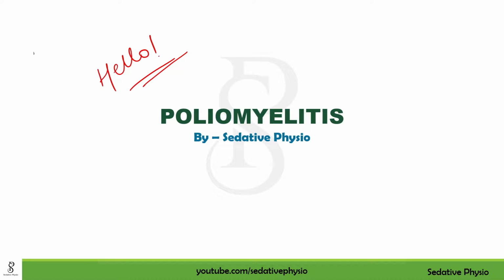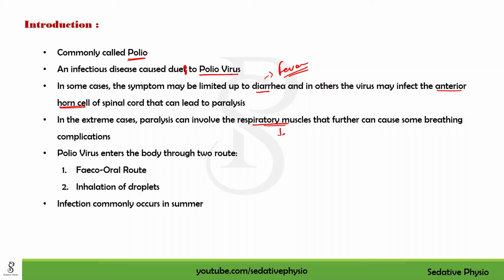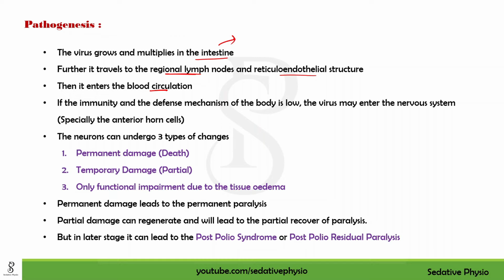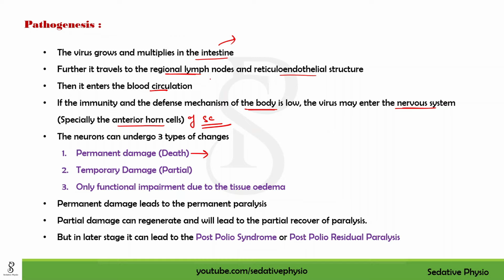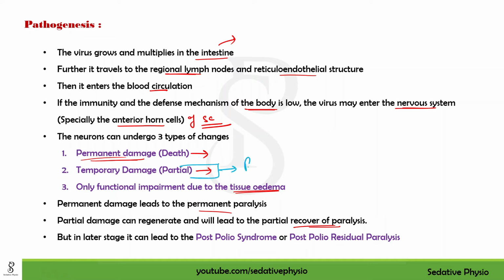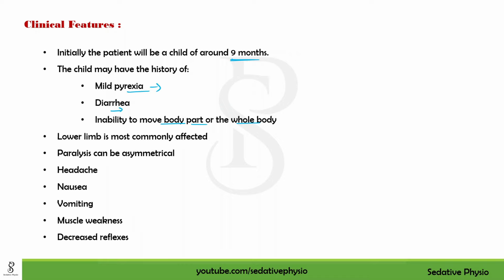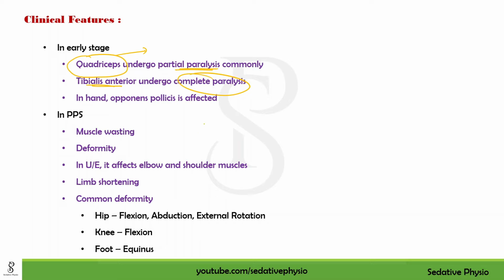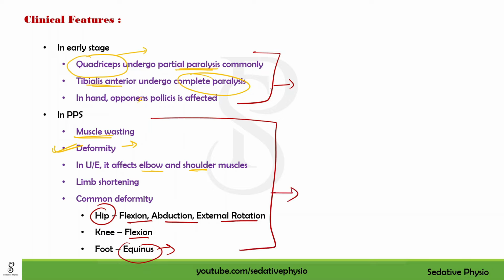Poliomyelitis - Pathology & Clinical Manifestations | Post Polio Syndrome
🔬 Welcome to Sedative Physio! 🌐 In this in-depth exploration, we delve into the fascinating world of Poliomyelitis, uncovering its mysterious pathology and unraveling the clinical features that define this historic disease.

🤔 What is Poliomyelitis, and how does it affect the human body? Join me on this educational journey as we demystify the science behind this viral infection that has left an indelible mark on medical history.

🧬 Pathology Unveiled: Explore the microscopic landscape of Poliomyelitis, understanding the intricate details of how the poliovirus infiltrates the nervous system. From viral replication to neural invasion, we break down the complex pathology in simple terms, shedding light on the mechanisms at play.

🌡️ Clinical Features Explored: Delve into the clinical manifestations of Poliomyelitis, from the initial stages to the more severe outcomes. We discuss the varied symptoms that manifest, helping you recognize the signs and understand the impact on the affected individuals.

👁️‍🗨️ Stay Informed, Stay Empowered: Knowledge is a powerful tool in the fight against diseases. By understanding the intricacies of Poliomyelitis, we contribute to a world where informed decisions pave the way for healthier communities.

👍 If you found this video informative, don't forget to give it a thumbs up, subscribe for more engaging content, and hit the notification bell to stay updated on our latest uploads.

🔍 Our other channels
Sedative Physio ( For Hindi Lectures) -  @sedativephysio
Sedative Doctor -  @SedativeDoctor
Sedative Vlogs -  @sedativevlogs